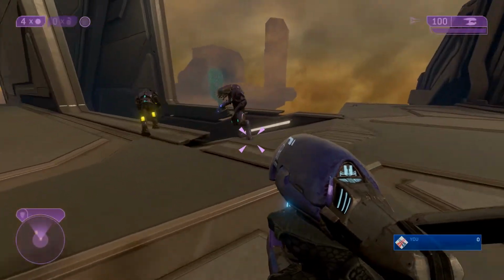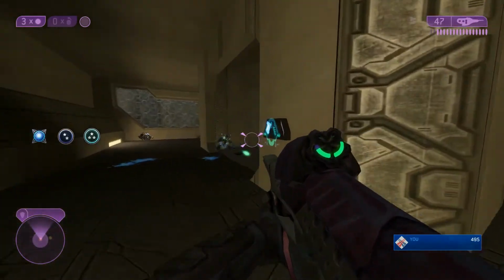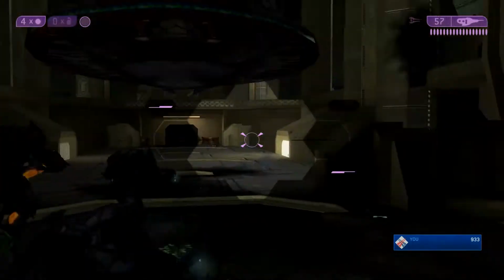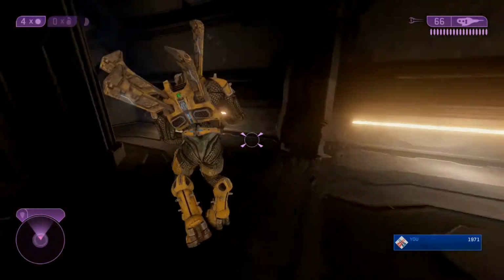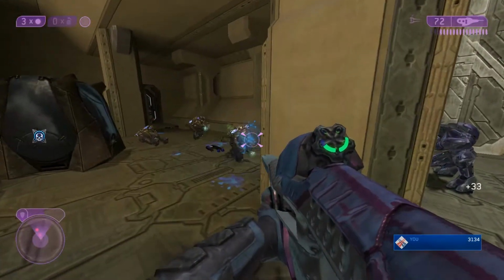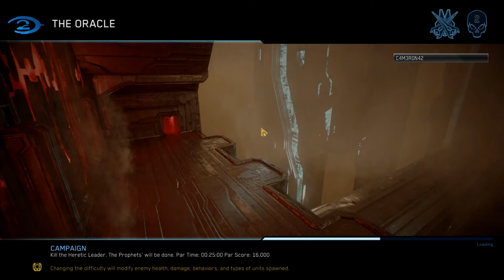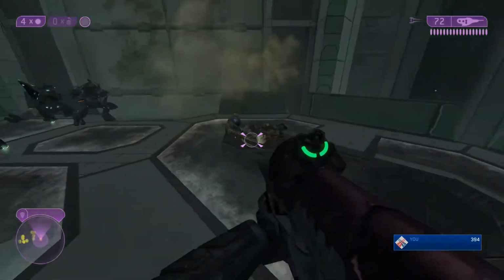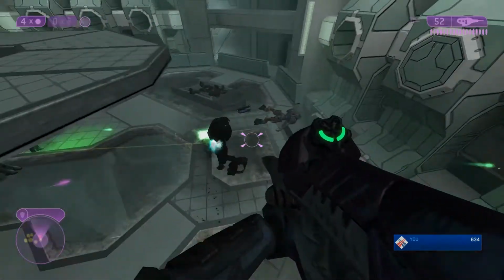Halo 2 Ultimate Campaign Tweaks | The Arbiter and The Oracle Walkthrough with Commentary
A complete walkthrough of the fourth and fifth missions of Halo 2 with the Ultimate Campaign Tweaks mod installed, with commentary explaining the changes. You can download the Halo 2 Ultimate Campaign Tweaks mod